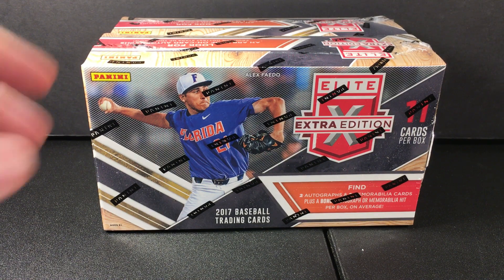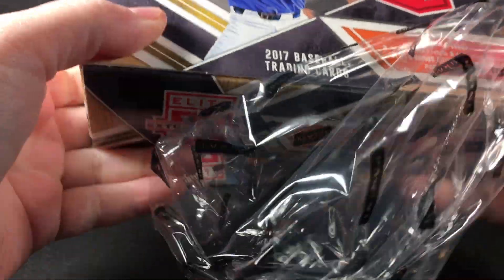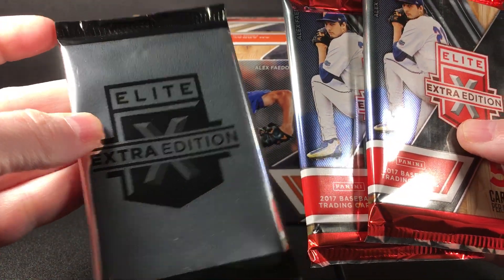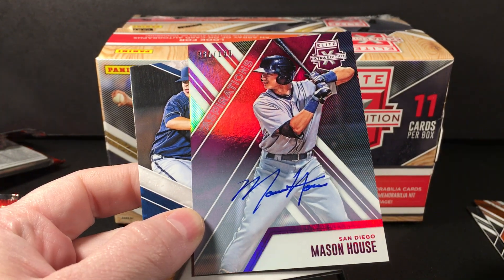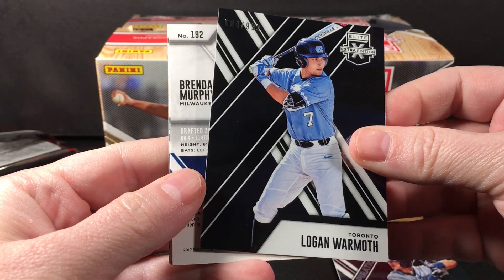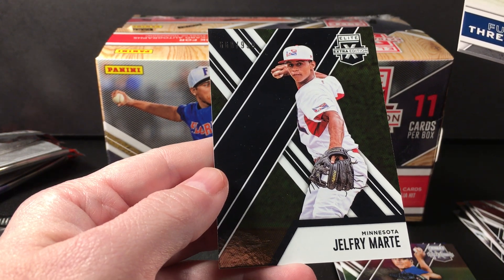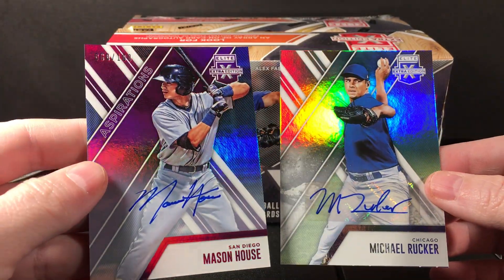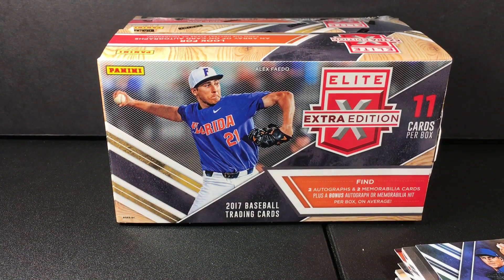2017 Panini Elite Extra Edition Baseball Box Break - 11 Cards, 5 Hits